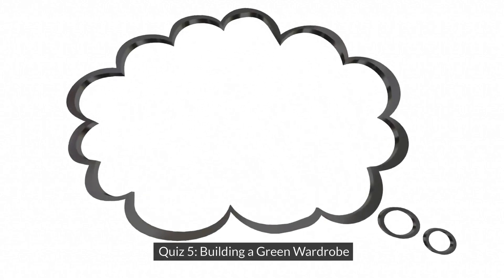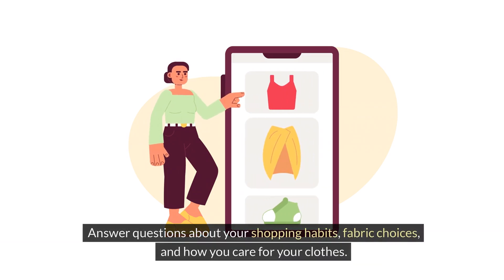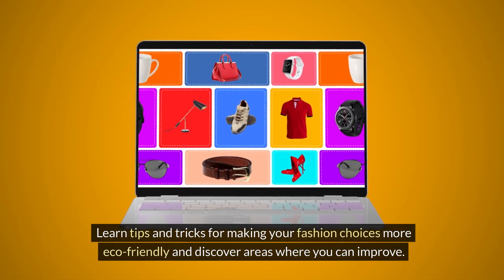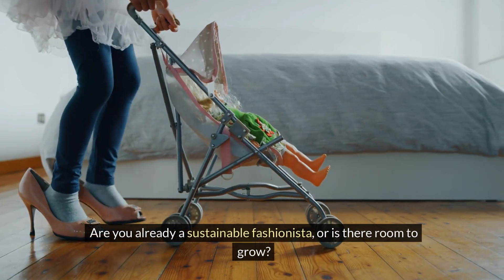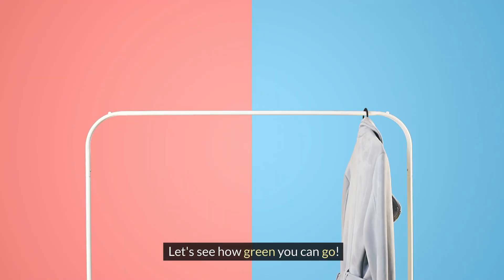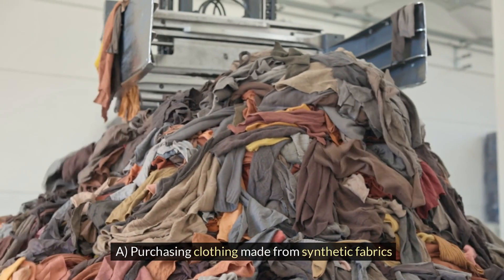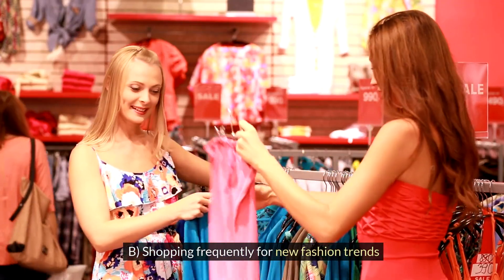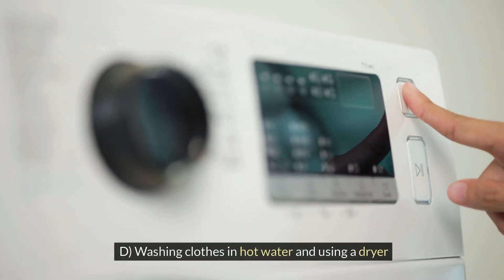How Green is Your Wardrobe?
Take this quiz to find out how sustainable your wardrobe really is!

Answer questions about your shopping habits, fabric choices, and how you care for your clothes.

Learn tips and tricks for making your fashion choices more eco-friendly and discover areas where you can improve.

Are you already a sustainable fashionista, or is there room to grow?

Let's see how green you can go!